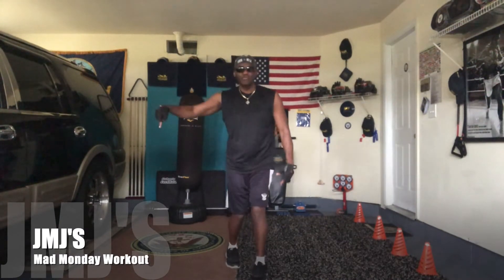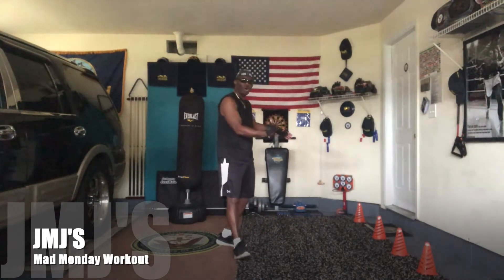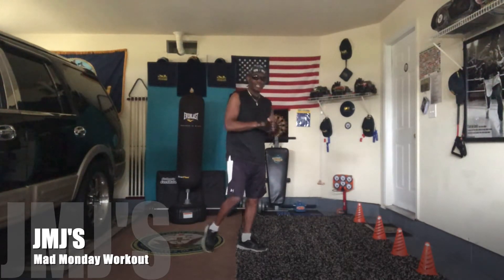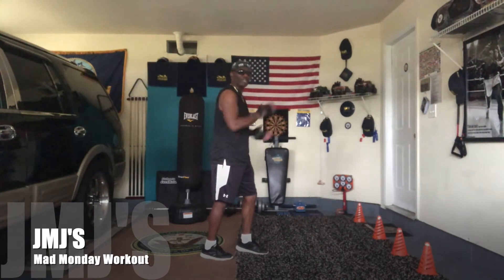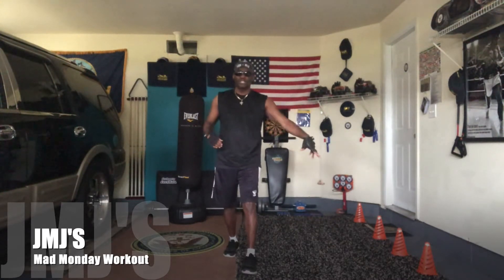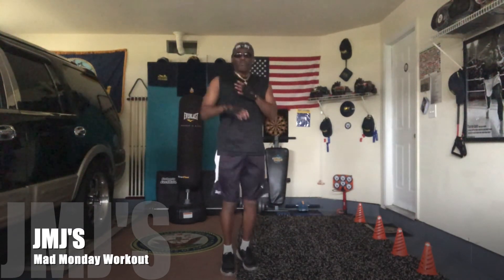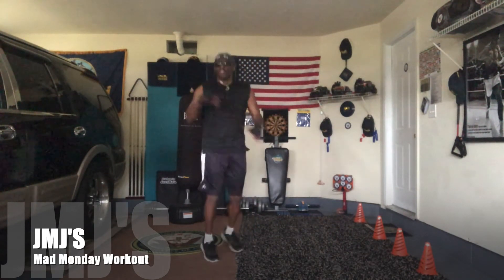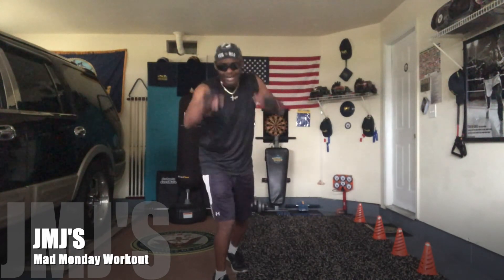Mad Monday Cones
Staying Active Spring 2020  Workout 21